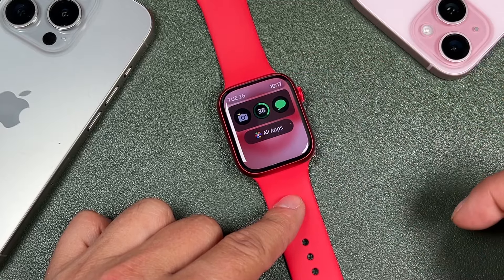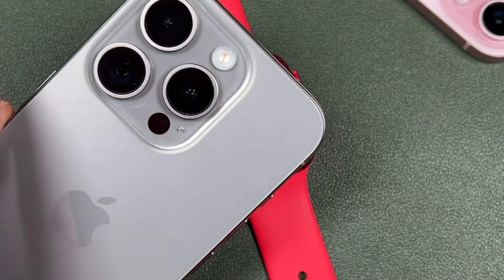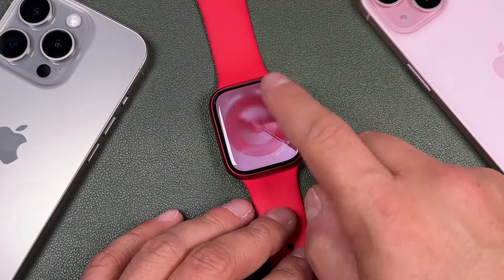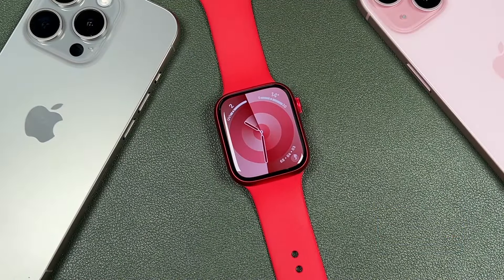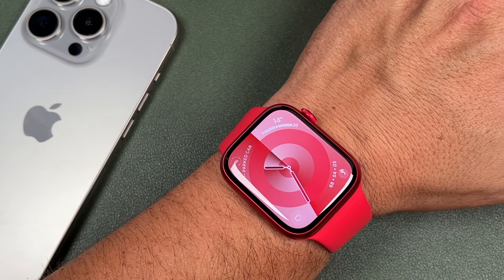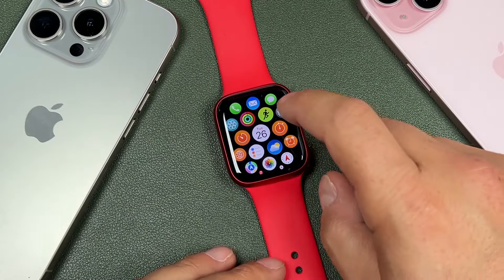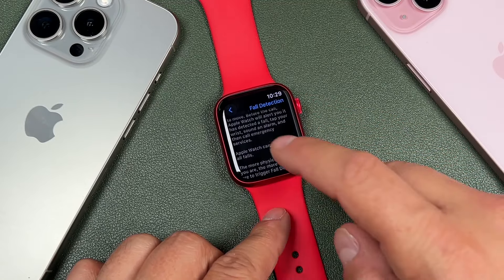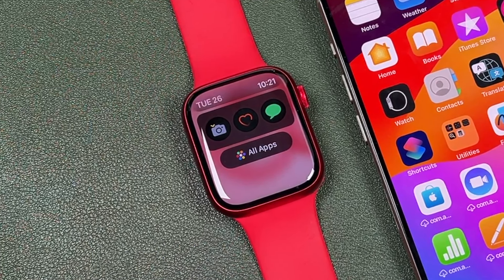Apple Watch Series 9 Tips & Tricks - How To Use The Apple Watch Series 9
Today we have some of the best Apple Watch Series 9 tips and tricks to help you learn how to use the Apple Watch Series 9 and get the most out of it. These Apple Watch 9 tips can be used with most older Apple iWatch devices that are updated to the latest version of WatchOS. As always, you can use the chapters below to skip ahead to the Apple Watch tips you want to learn.

Chapters - Skip Ahead iWatch Tips & Tricks
00:00 Intro
00:23 App View  Grid or List View
02:36 How To Use The Apple Watch To Take Photos On iPhone
04:14 How To Hard Reset Apple Watch
05:08 How To Find iPhone With Apple Watch 9 (Ping iPhone)
05:38 How To Customize Apple Watch Face and Complications
06:55 Quickly SIlence and Alert or Notification
07:18 Set Apple Watch Time 5 Minutes Ahead
06:43 Add, move or remove apps from Control Centre
07:51 Customize Brightness, Text Size and Bold
08:18 How To Turn Off Always On Display On Apple Watch
08:58 SOS, Crash Detection and Fall Detection